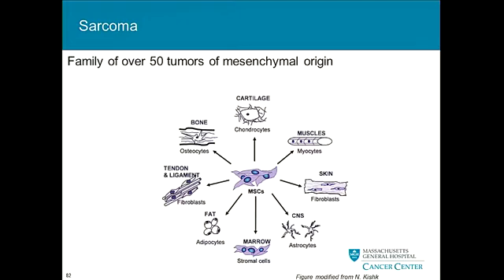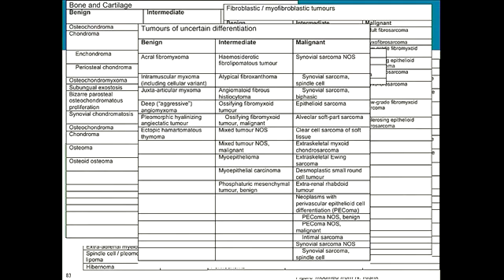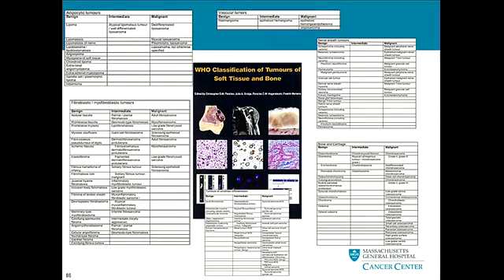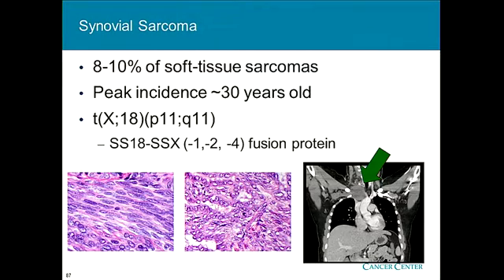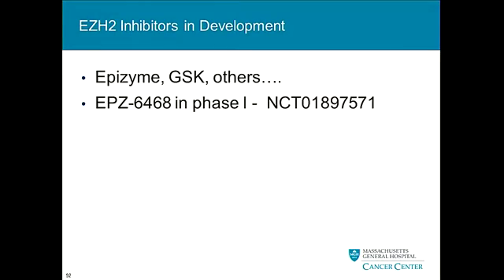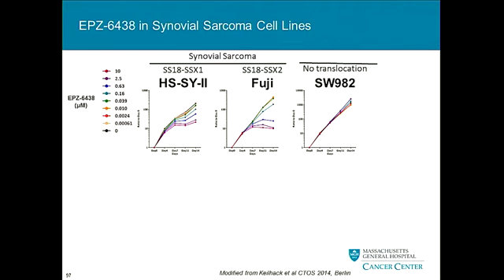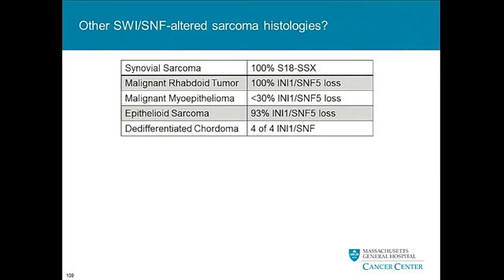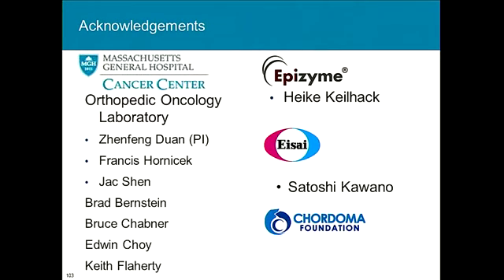EZH2 Inhibition in SWI/SNF Altered Sarcomas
Gregory M. Cote, MD, PhD, Massachusetts General
Hospital Cancer Center, Harvard Medical School

We have initiated a series of in vitro and in vivo studies exploring the antitumor activity of the EZH2 inhibitors in sarcoma cell lines and mouse models. We hope these data will ultimately serve as the frame work for clinical trials of EZH2 inhibition in sarcomas and other SWI/SWF-altered connective tissue malignancies.